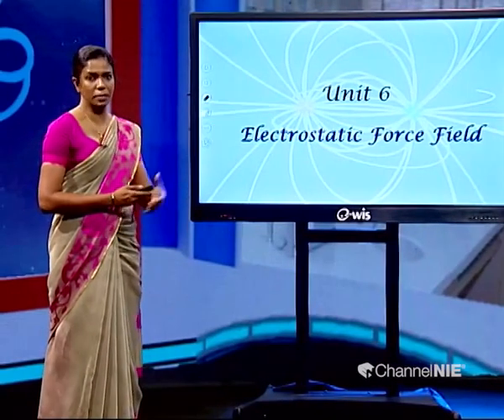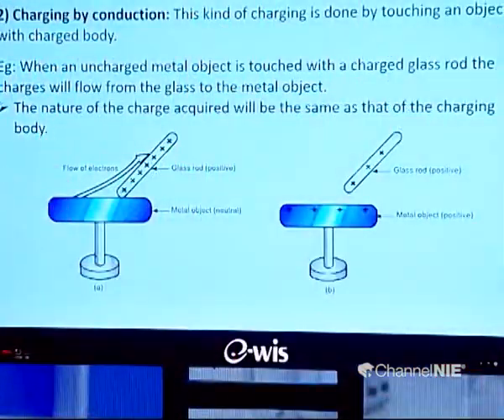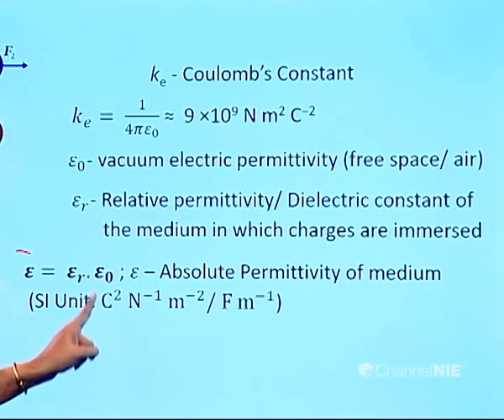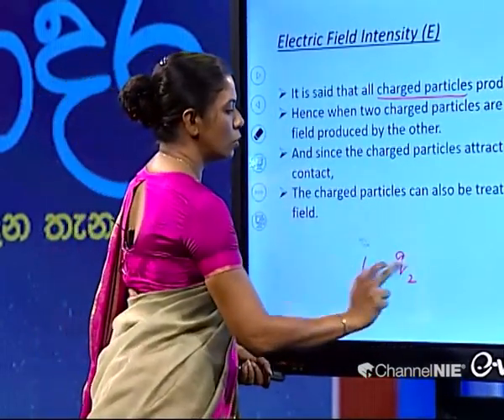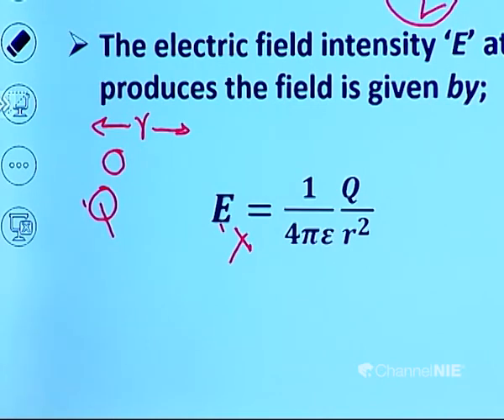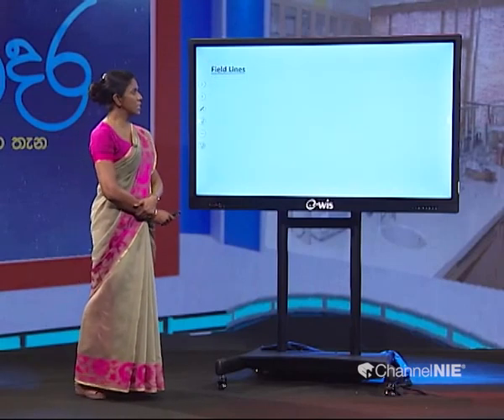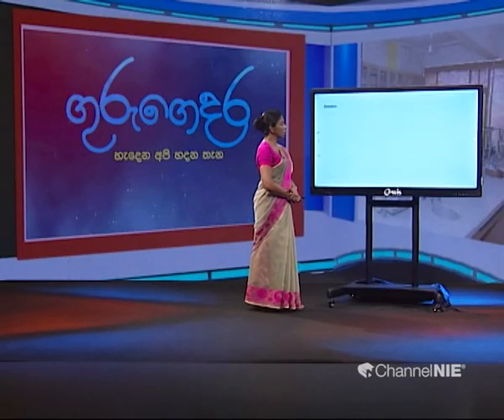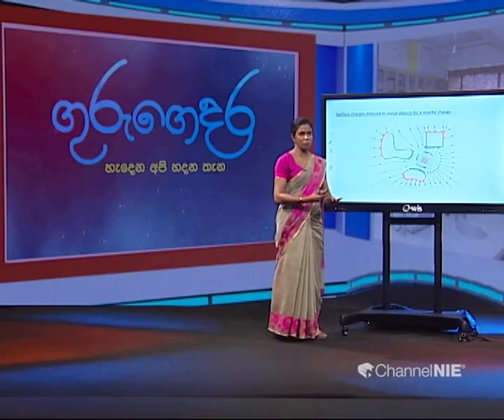Grade 13 (Physics) - Electrostatic force field 01